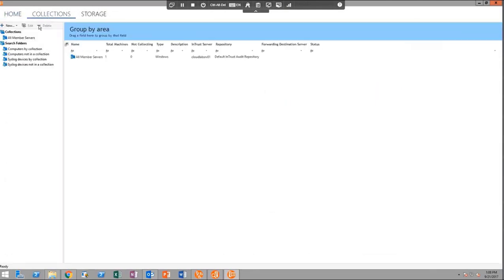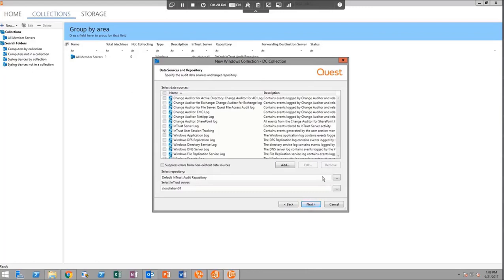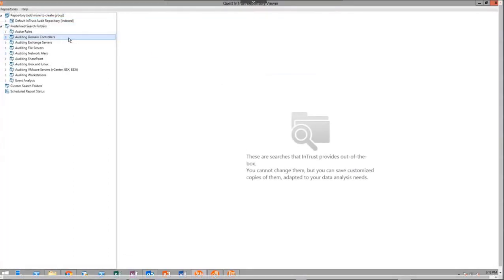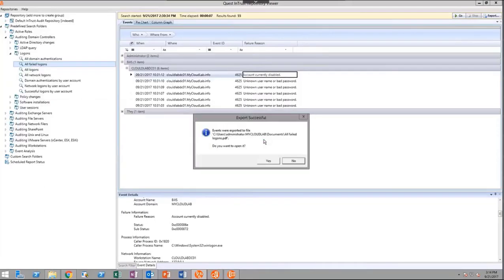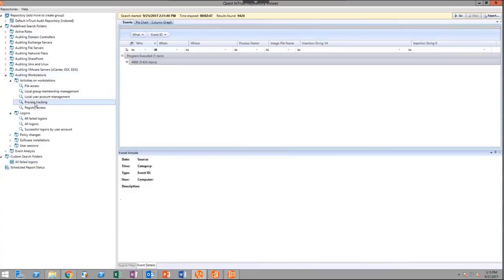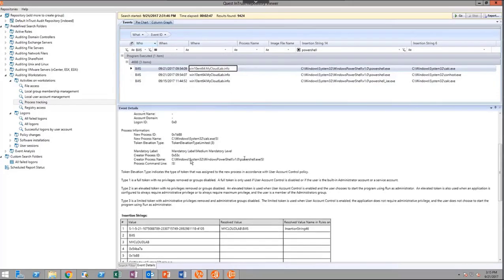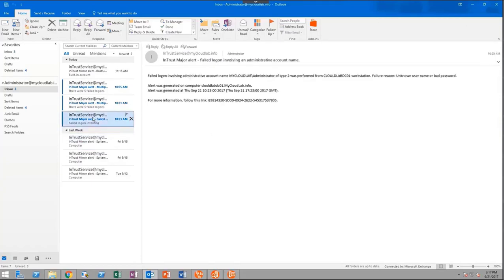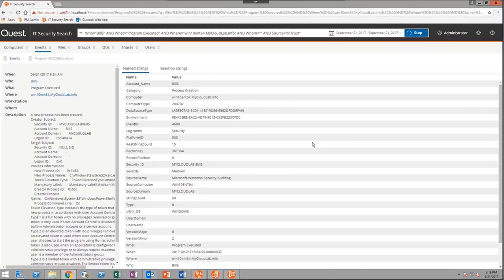InTrust - Product Overview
A demo showing a product overview of InTrust

This video discusses the importance of keeping track of user and privilege account activity for security and compliance purposes. It introduces Intrust from Quest Software as an event log management solution that can collect, store, and analyze event data from various systems in heterogeneous environments. The video also demonstrates how to create event collections, view and filter events, generate reports, and use real-time alerts and the IT security search portal for investigation and troubleshooting. Intrust helps organizations reduce complexity, adhere to compliance regulations, and quickly address incidents.